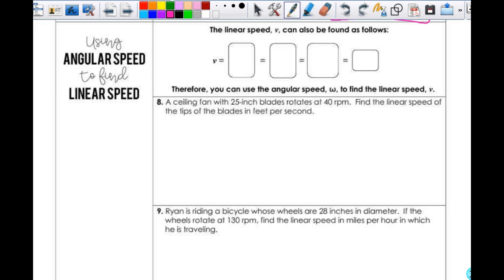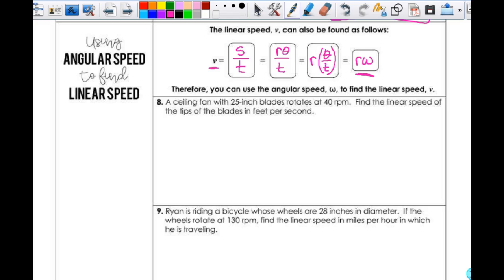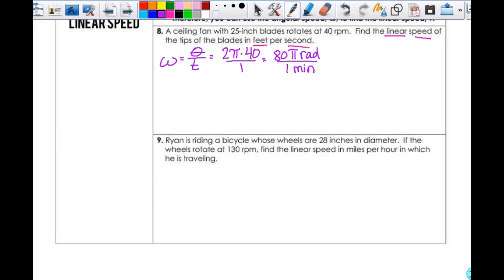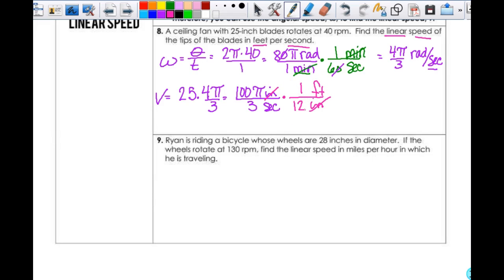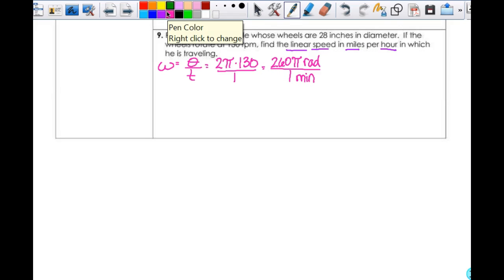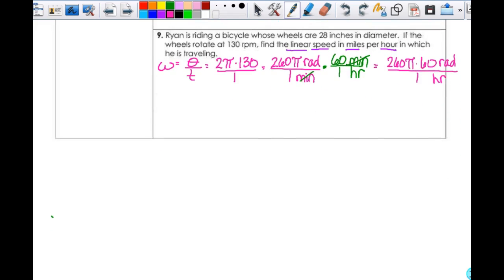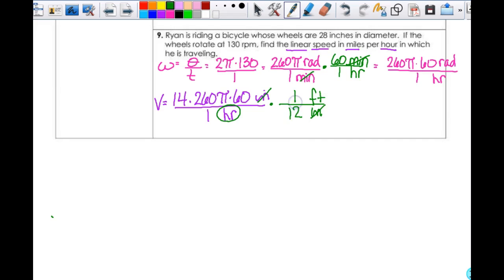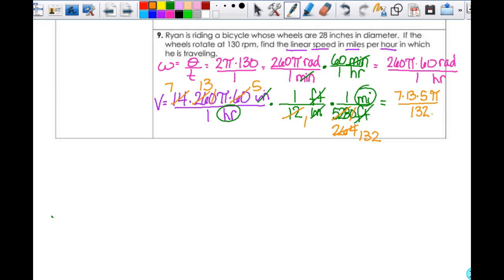Linear & Angular Speed cont. 3PPC1819